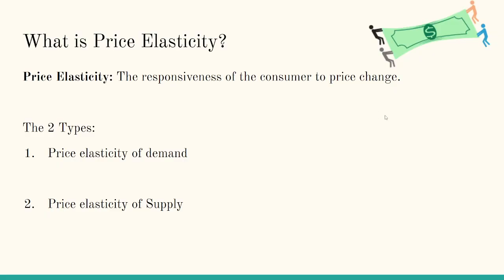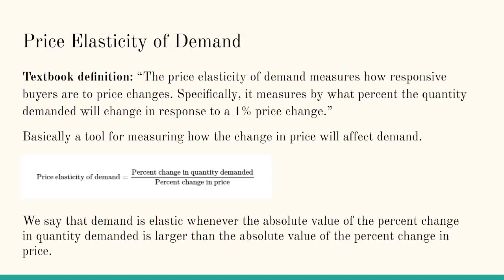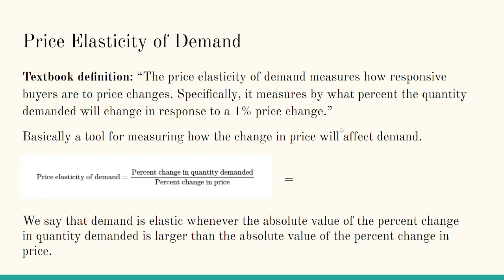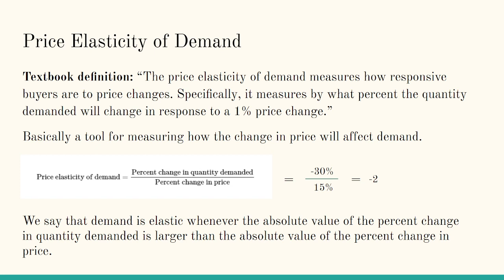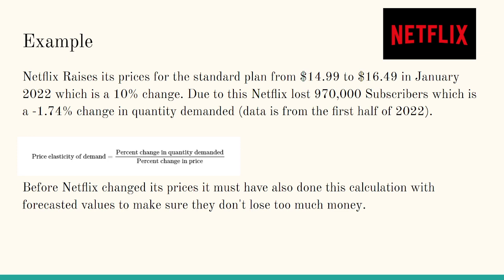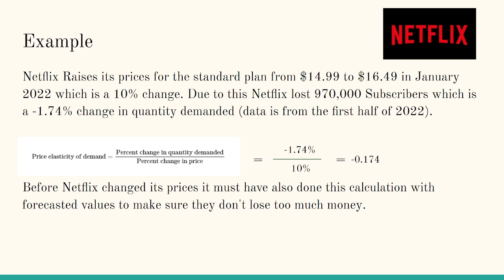Price Elasticity of Demand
ECON 101 - Kritik Assignment #2